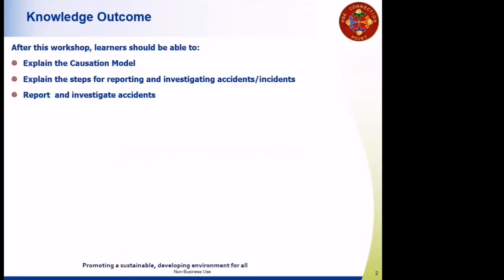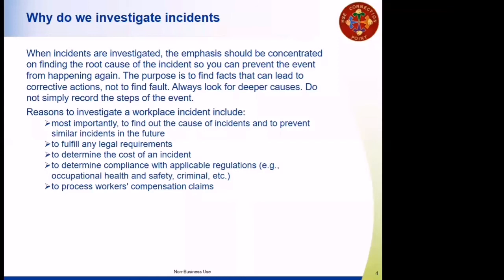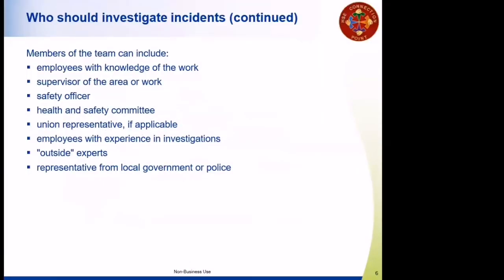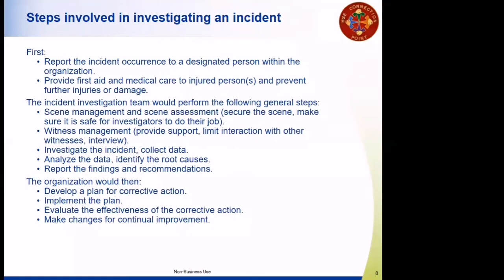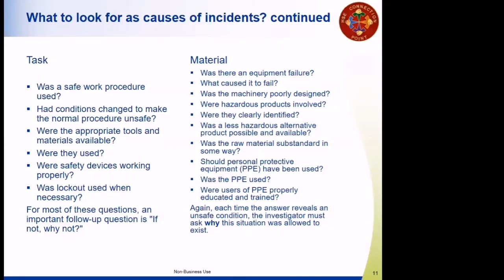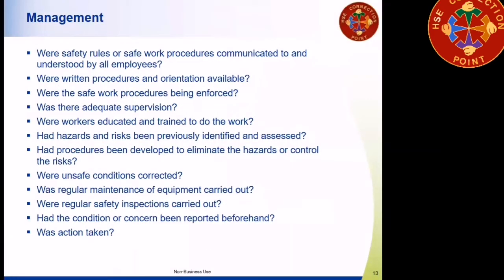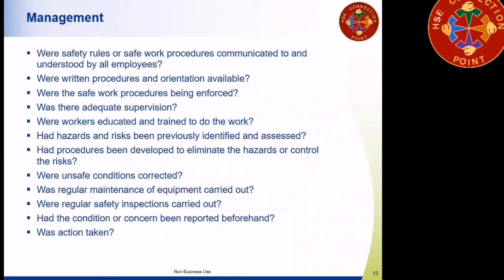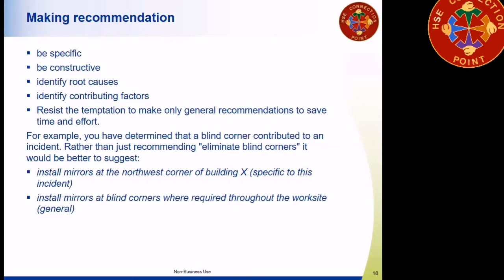Tinashe Kamupira Workshop Topic Incident Investigation Workshop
Tinashe Kamupira shared a Peer to Peer topic on Incident Investigation